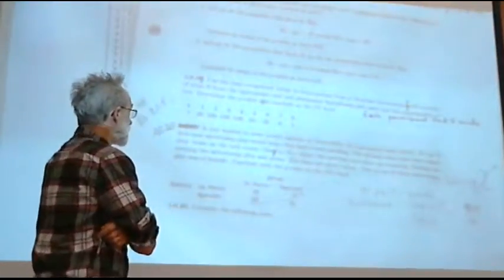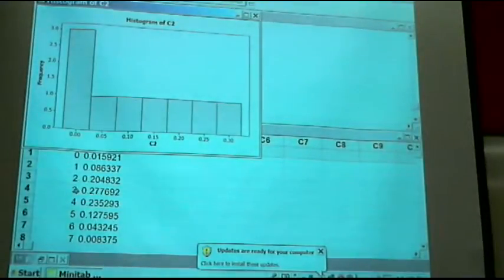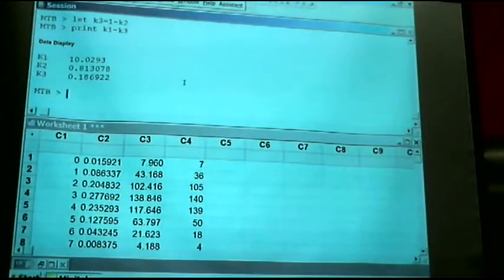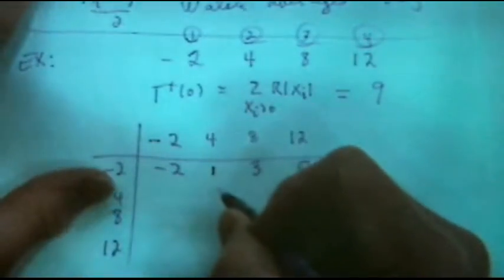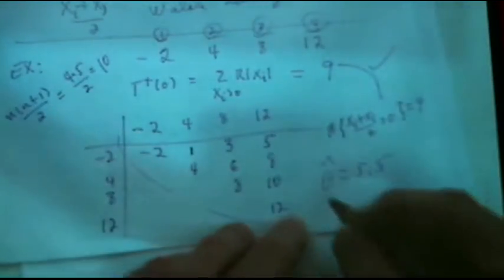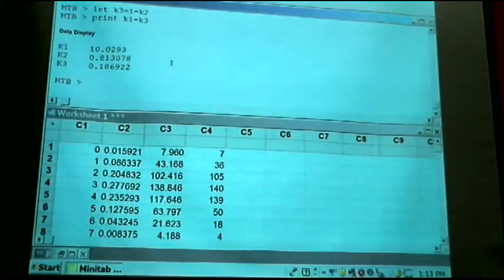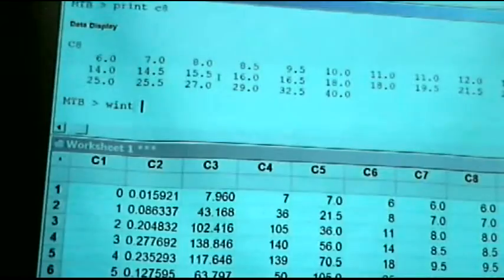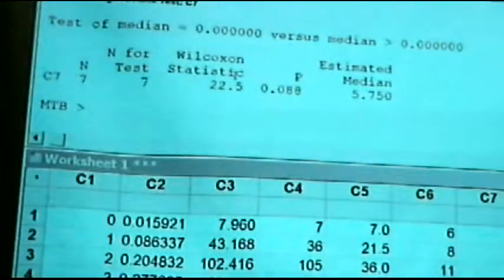Non Parametric Methods 2/14/13. Full Class Period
Shorter class period today because we had quiz 2 in the last 20 minutes.